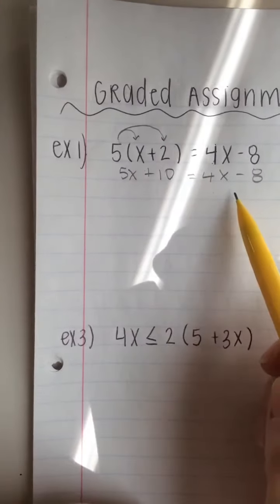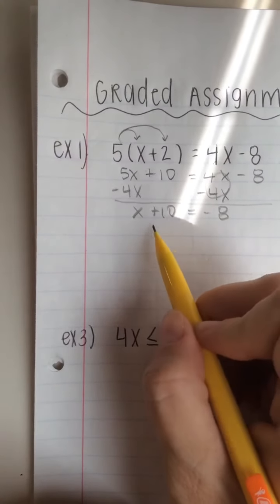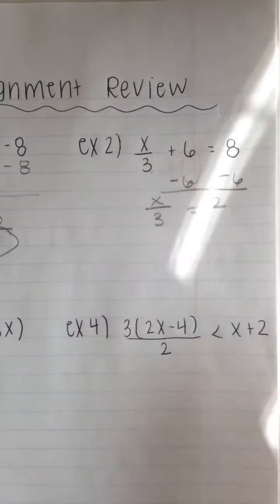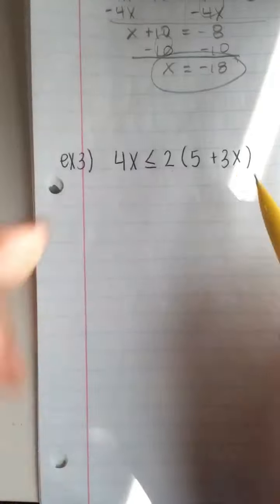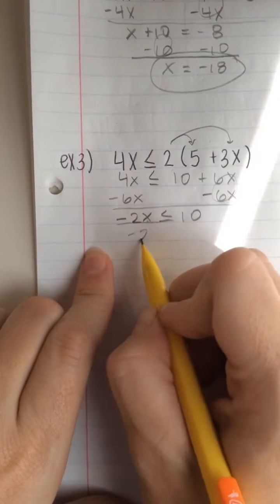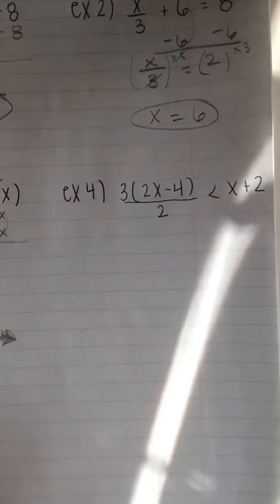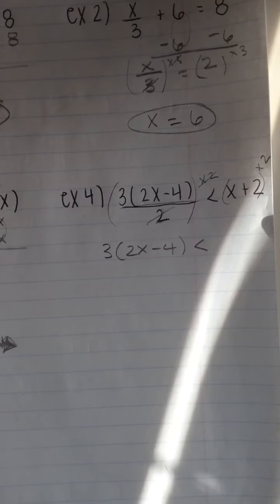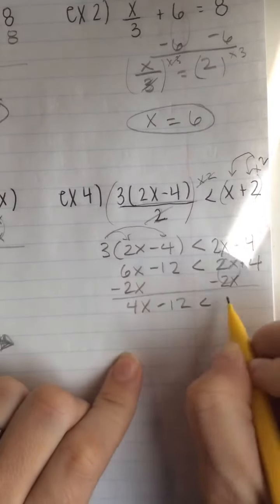Graded assignment 8/20 review